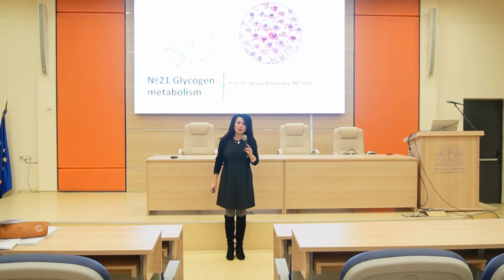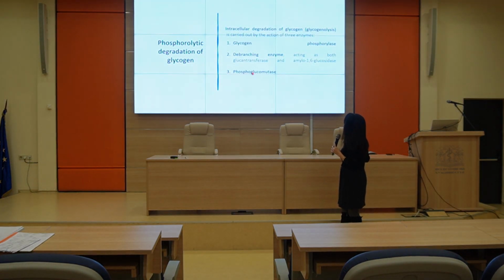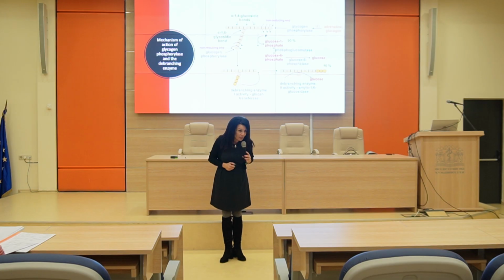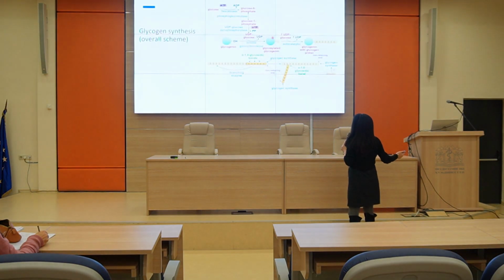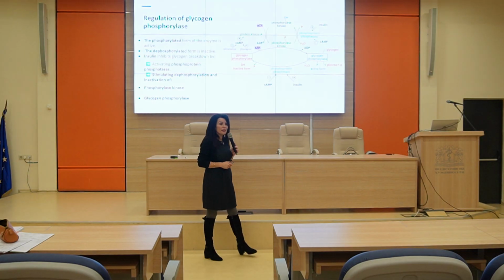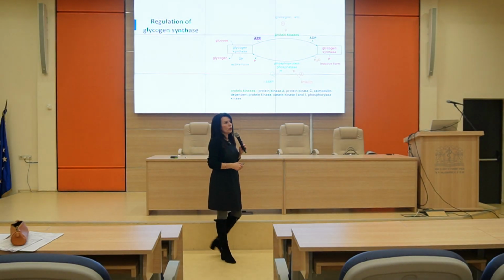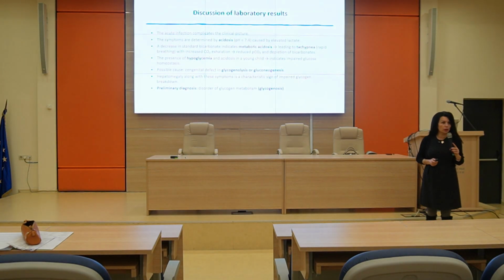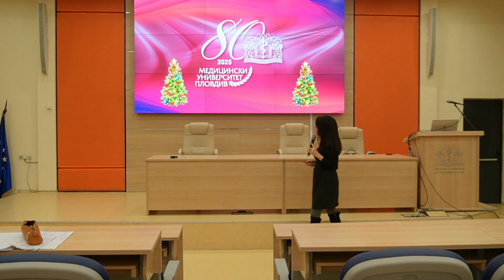Lecture 16 | Glycogen metabolism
Glycogen metabolism – structure, degradation, synthesis, role. Regulation of glycogenolysis and
glycogenogenesis. Glycogenoses.